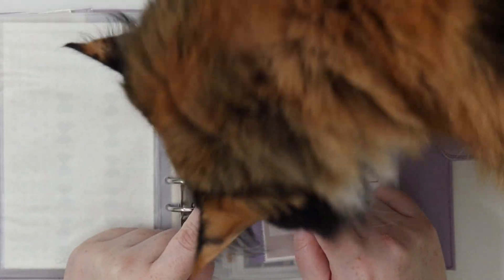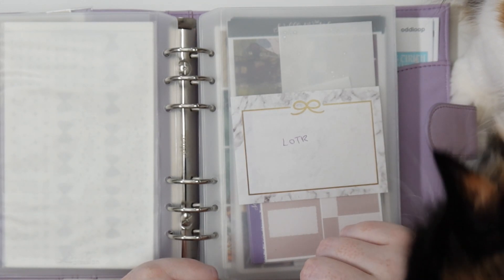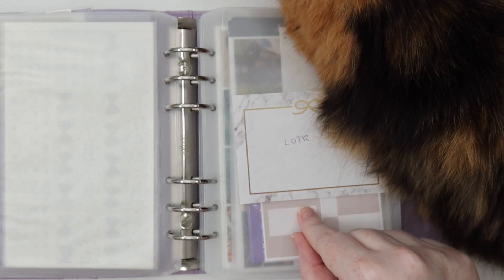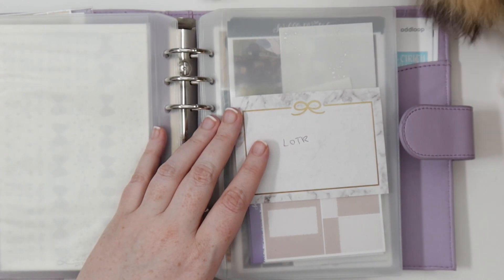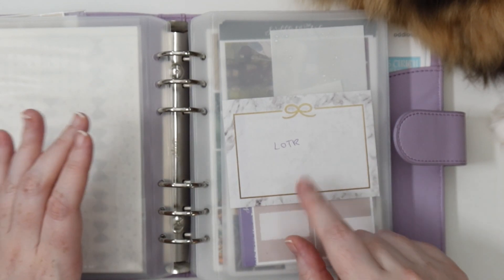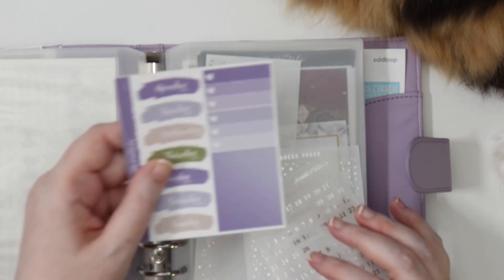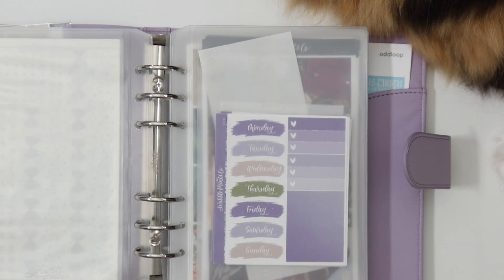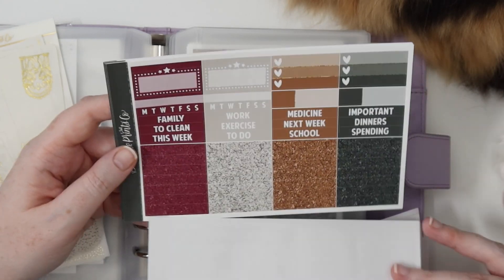Planner Sticker Kit Line Up ☆ September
☆ SET UP
➤ Camera: Canon G7X Mark III
➤ Tripod: Elgato Multi Mount
➤ Lights: Elgato Keylights
➤ Editing: Final Cut Pro
➤ Microphone: Blue Snowball Ice

Jessica ❤